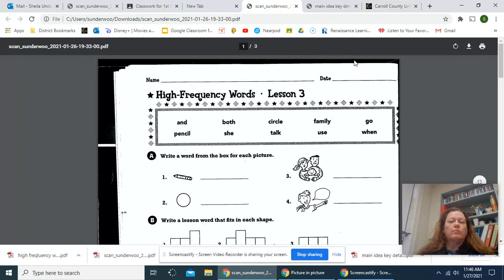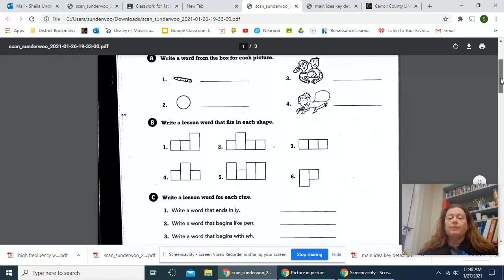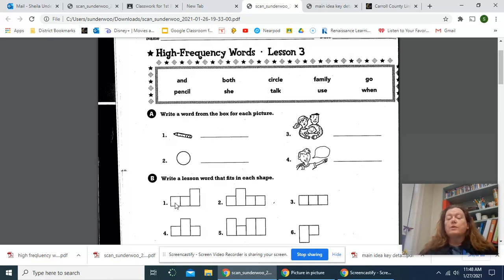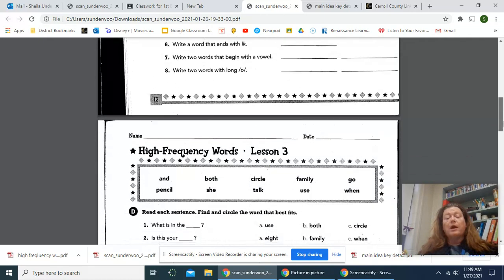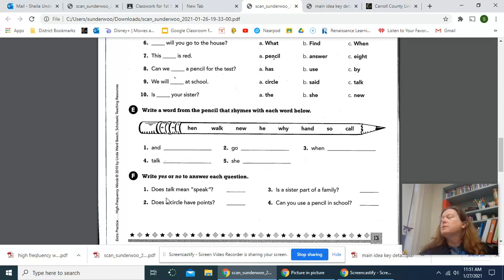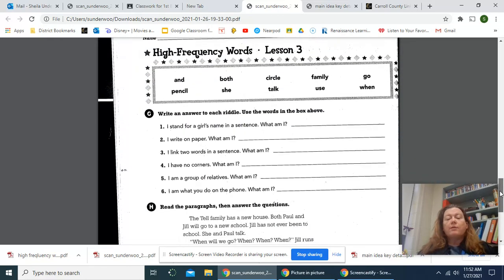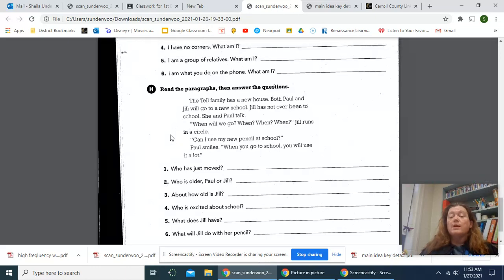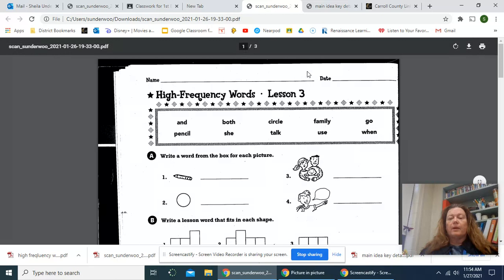High Frequency Word list Video - how to